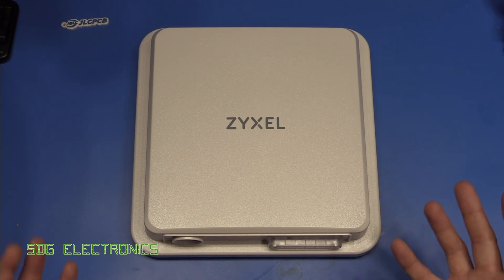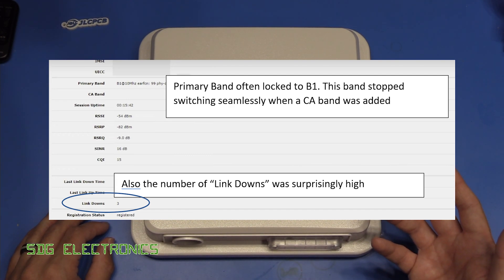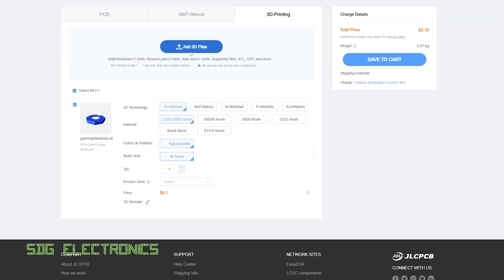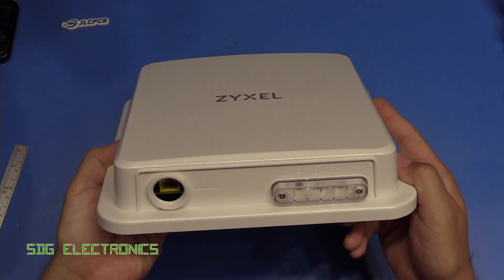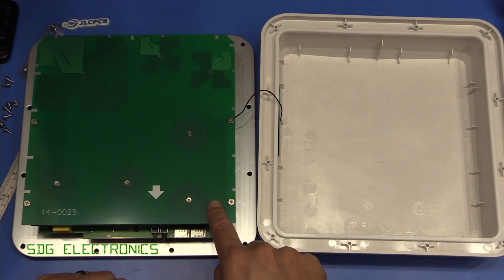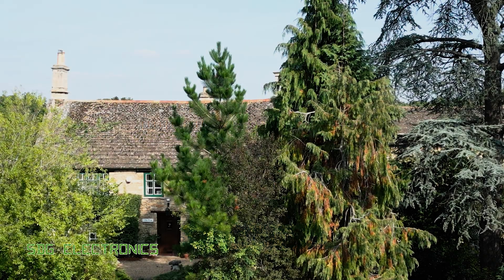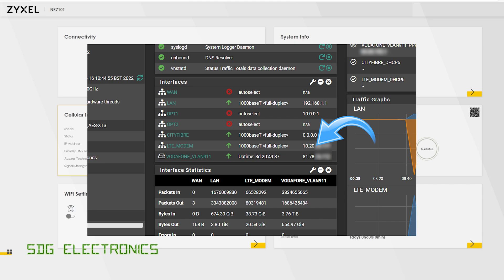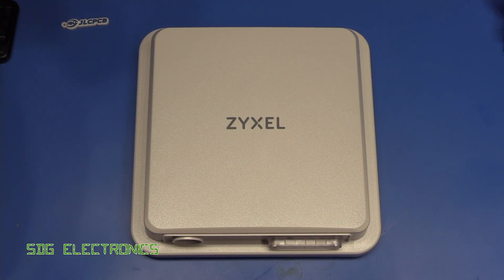SDG #267 Near Gigabit Speed 5G Home Broadband Internet - Zyxel NR7101 NR Modem and Router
JLCPCB 3D Printing Service starts at $1& Get $30 for New Registers
NR7101 on Amazon.co.uk
SolderKing UK Made solder available at Kaisertech:
0:00 Introduction
2:29 JLCPCB 3D Printing
3:01 NR7101 Specifications
4:31 Exterior Details
5:05 Teardown + Chipset
7:17 Installation and Setup with Zyxel Air
8:00 Web Interface
9:06 Speed Test!